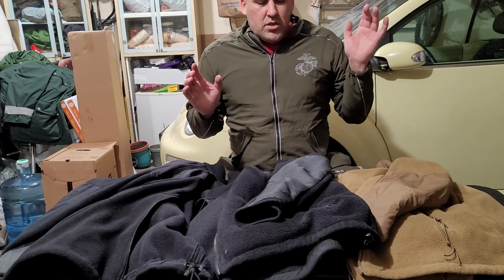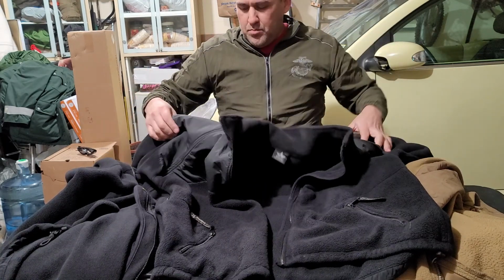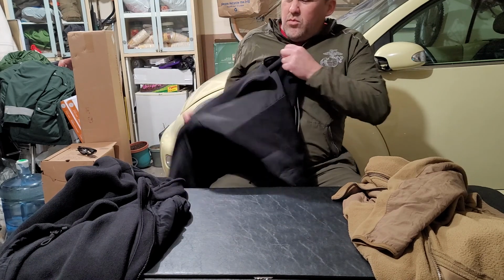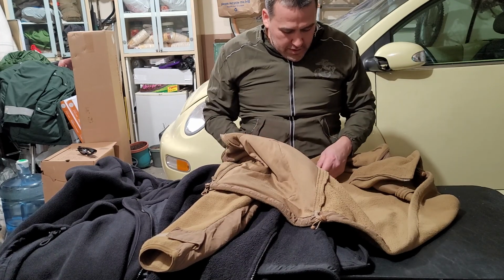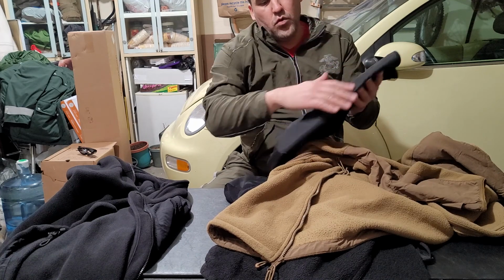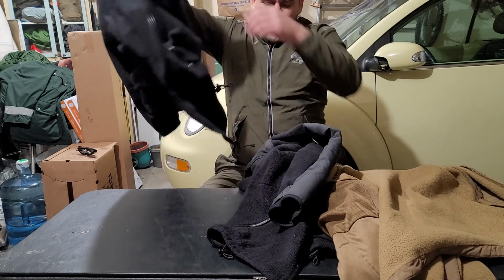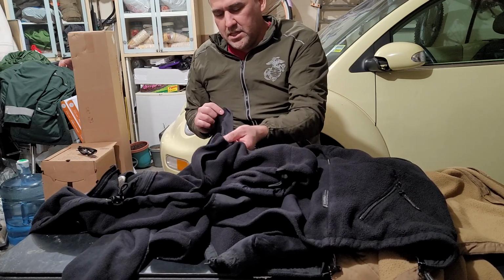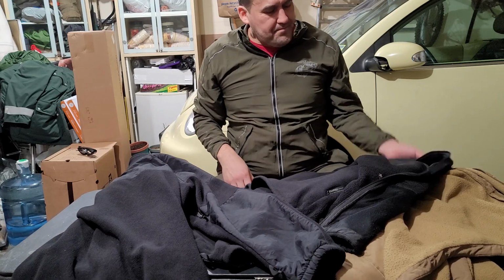USGI Fleece Jackets. ECWS Lvl III & NWU Parka Liner.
Still no Vintage gear yet, so showing some more modern fleece Jackets.

These thinks look similar to North Face Denali jackets at around 1/3!of the place.